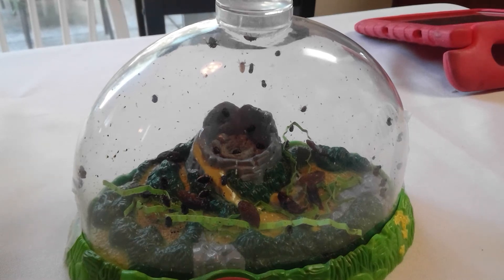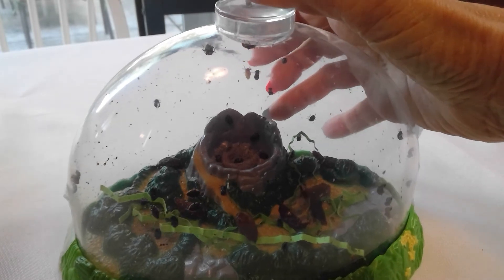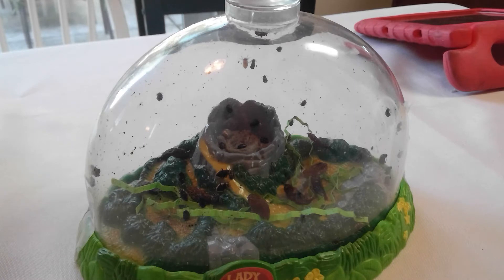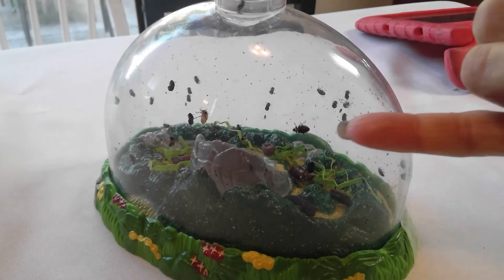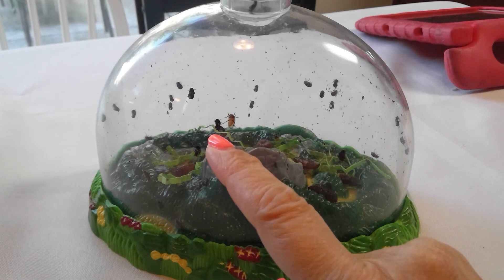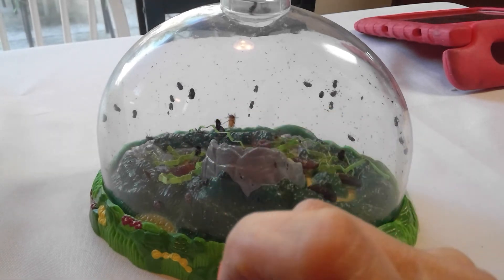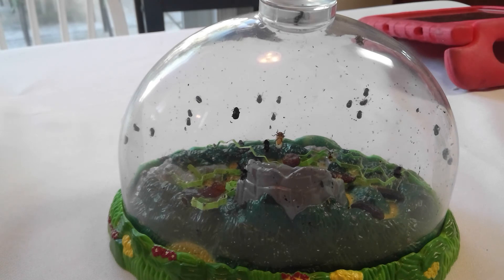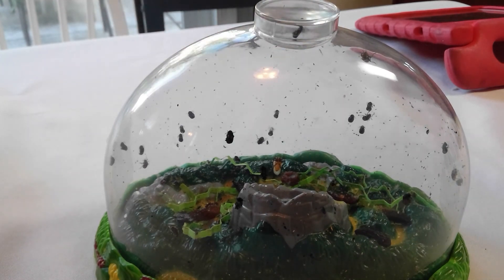Ladybug Habitat 3/21/2001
Ladybugs crawling around, waiting for more larvae to emerge.